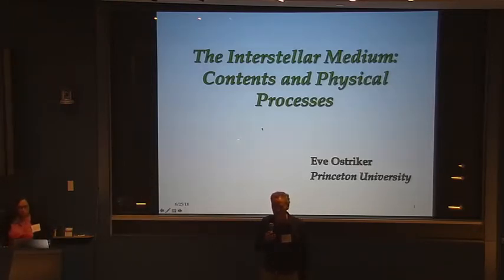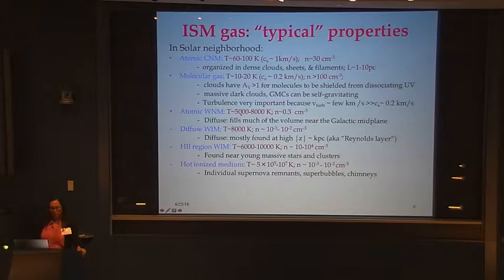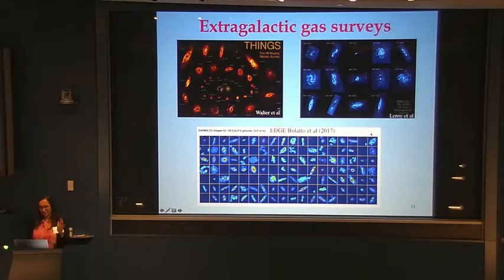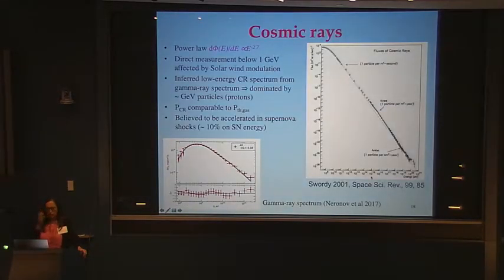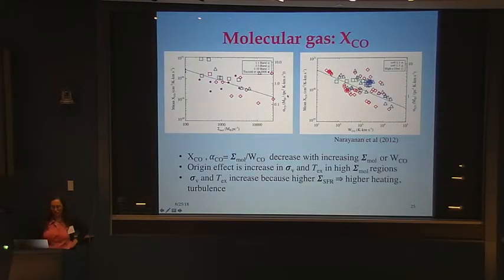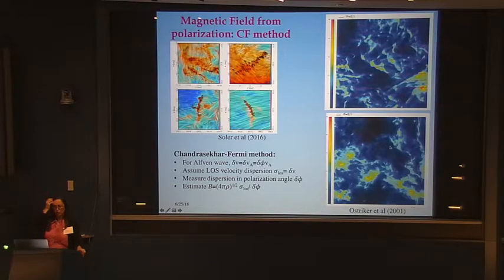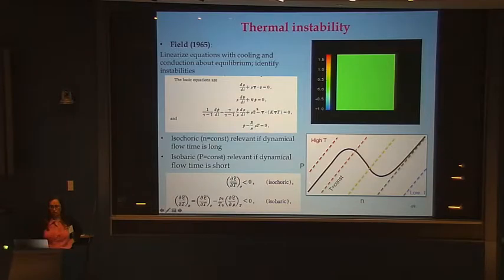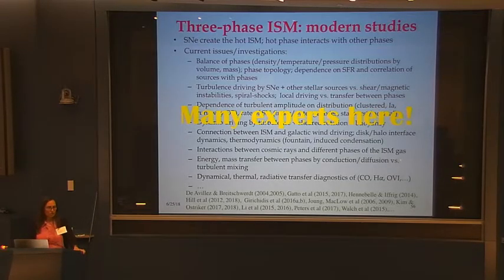KSPA Eve Ostriker 1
Eve Ostriker Lecture 1